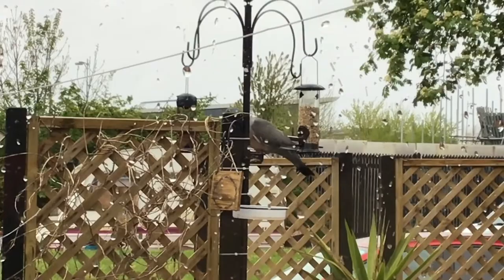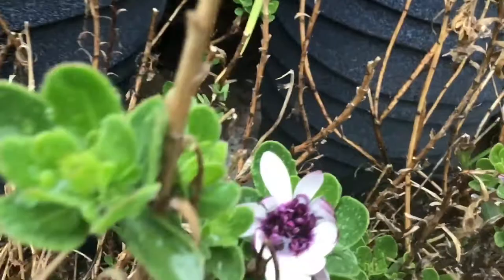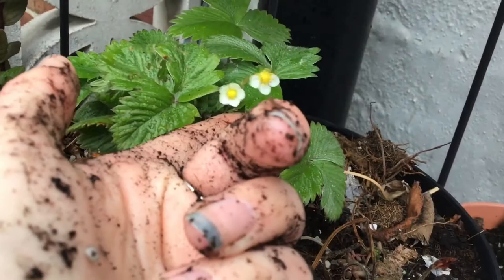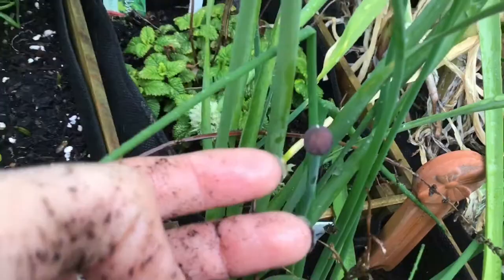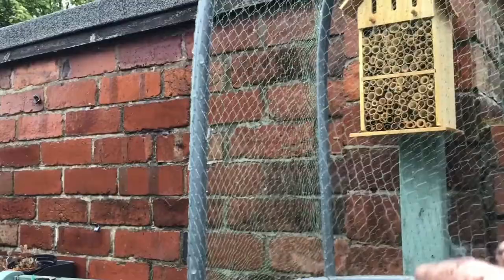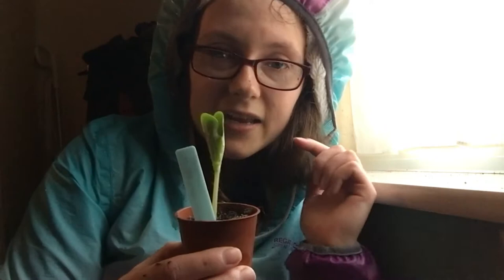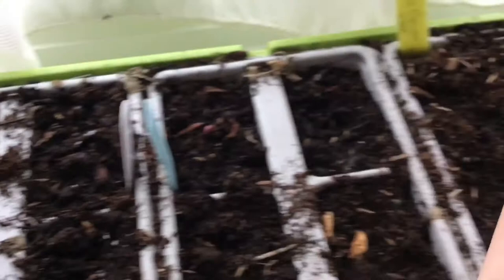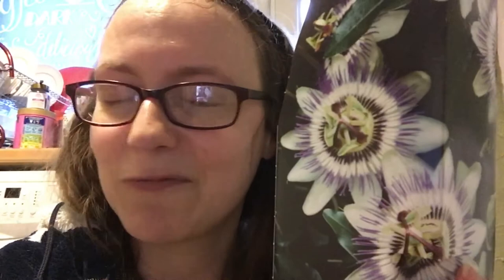FINALLY Planting Seedlings | A Typically Rainy British Garden Tour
Finally planting seedlings!!! It’s a typically rainy day today for my very British garden tour. This is standard weather here for us in the UK. It’s due to stop getting close to freezing overnight now though, so I wasn’t about to let a little rain stop me from filming my garden tour 😁🌧

Today’s video includes:

* Planting Sunflower Seedlings Outside
* Planting Overwintered Tomato Outside
* Moving My TPS (True Potato Seed) Seedlings Outside
* My First Osteospermum Daisy Flower of 2021
* Cornflower, Chive, & Strawflower flower buds
* Garden Cat Appearance
*Sunflower Breeding Program Plans
* Pros and Cons of Pollenless Hybrid Sunflowers